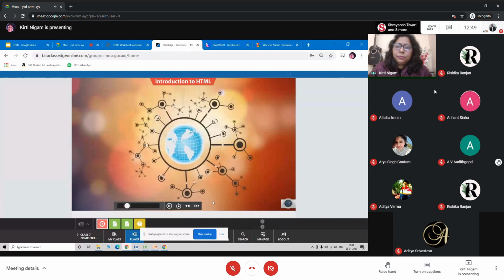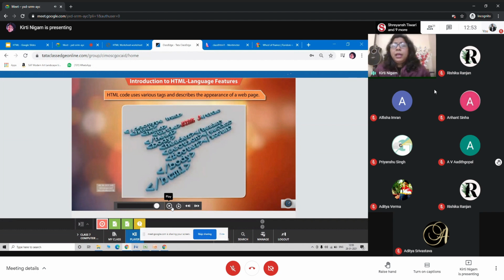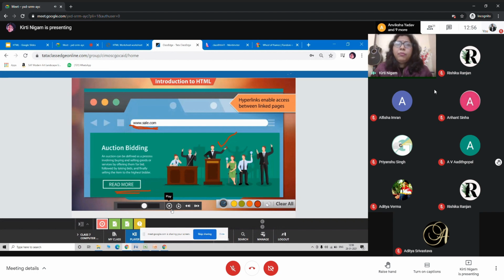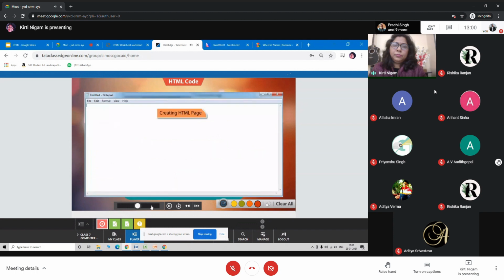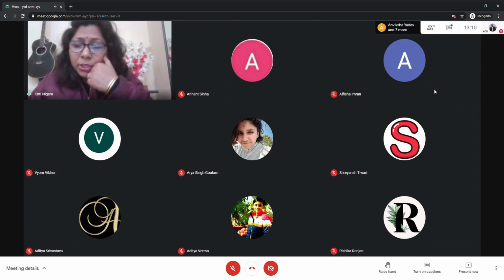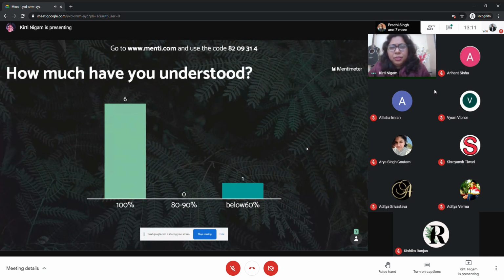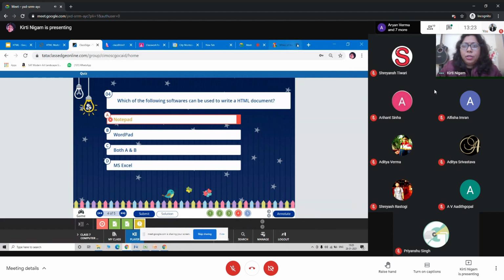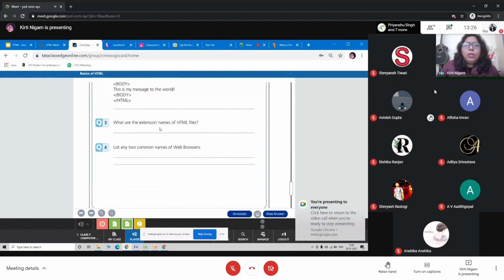Introduction To HTML